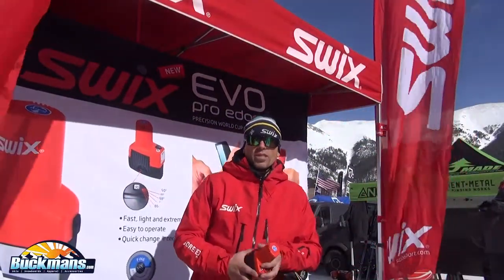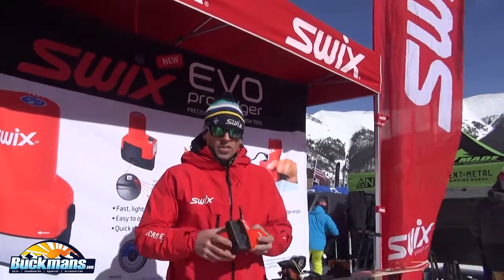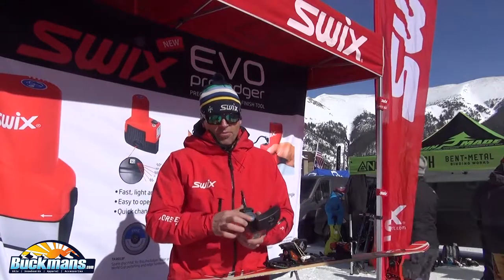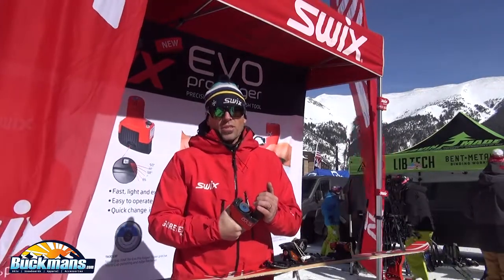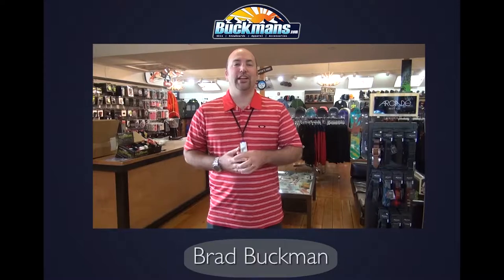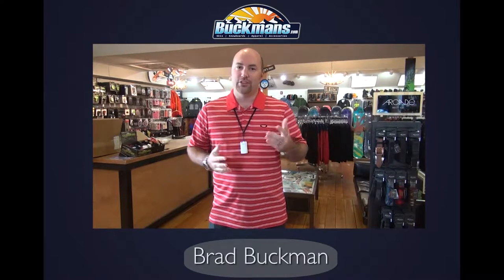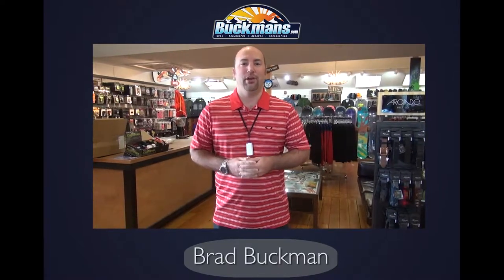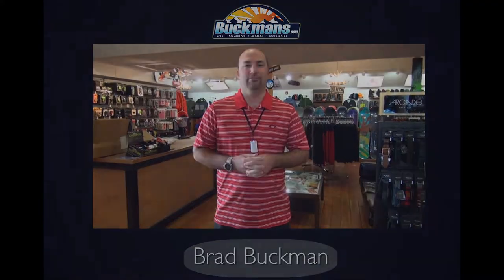Swix - Evo Edge Tuner - On-Snow at Copper 2017 - Across the United States check out Buckmans.com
The EVO Edge Tuner, Your Skis never had it so good.

Join In On The Conversations, Information, Specials and so much more. LIKE US, FOLLOW US and You Can Share with the Buckman’s Family What is Going On, both In-Store and Online.

bogner sale d jacket
kjus white shadow jacket
dalbello viper 12
ski snowboard shops
buchmans ski shop
buckman ski shop
ski snowboard shop
buckmans ski shop
buckmans kop
buckmans hours
snowboard boots clearance
burton snowboard boots clearance
buckmans discount lift tickets
buchman ski
www buckmans com
kjus helium jacket
ski shops in pa
buckmans snowboard
buckmanns
snowboard and ski shop
marmot power stretch pants
buckmans ski
ski buckmans
ski shops reading
buckmans sporting goods
ski and snowboard shop near me
nearest snowboard shop
buckmans rentals
buckmans ardmore
buckmans doylestown
buckmans ski rentals
buckmans montgomeryville
kid ski happy skis
ski shop king of prussia
snowboard ski shop
buckmans reading pa
ski and snowboard shop
buckmans ski shop king of prussia
ski rentals near me
ski and snowboard shops
snowboarding boots clearance
wicks ski shop
snowboard rental near me
clearance snowboard boots
buckmans sale
snowboard boot clearance
nike ration pullover
buckmans lift tickets
pelican snow bear sled
buckmans
online ski shop international shipping
buckman ski
buckman's ski shop
ski shop reading pa
wicks ski
bucksman ski
buckmans king of prussia
ski shops near me
mens snowboard boots clearance
anon solace goggles
snowboard helmet clearance
clearance snowboard helmets
kjus clearance
ski and snowboard shops near me
ski shop near me
neve designs clearance
snowboard apparel clearance
ski shop in reading
ski shops nearby
clearance snowboarding boots
red trace grom helmet
ski snowboard shop
couloir ski pants
couloir ski jacket
nike mens snowboard boots
local ski shops
skii shops
local snowboard shops
snowboard rentals near me
nike snowboard boot sale
ski shops in reading
buckmans hours
wicks boots
ski clearance
discount lift tickets pa
snowboard boot warmers
bear creek discount lift tickets
buckmans rentals
buckmans ski rentals
oakley splice goggles
discount ski tickets pa
ski rentals pa
buckmans lift tickets
salomon f22 snowboard boots
atomic travel bag
nike snowboard boots sale
kjus formula jacket sale
pelican snowboard shop
buckmans sale
foursquare truss jacket
snowboard boots sale clearance
rossignol soul 7 skins
plastic snowboard
oakley splice goggles fire iridium
mens nike snowboard boots
clearance ski
oakley splice
snowboard boot rental
neff manly beanie
salomon snowtrip pant
rent snowboard boots
snow and ski shop
clearance ski apparel
ski boot rental
wicks sale
snowboard blowout sale
red defy helmet
buckmans hours
clearence skis
skii shops
oakley splice fire iridium
bogner sale jacket
buckmans rentals
nike snow board boots
mens ski helmets clearance
salomon snowtrip pant
ski and snowboard stores
anon solace
ski and snow shop
oakley stockholm lenses
ski stores near me
oakley stockholm lens
cheap nike snowboard boots
local ski shop
buckmans sale
snowboard boot rentals
snowboards rental
skis clearance
burton bindings clearance
kjus mens jacket sale
anon realm goggles
discount blue mountain lift tickets
snowboard clearance sales
snowboard clearence
ski helmet clearance
nike snowboarding boots sale
anon majestic lens
clearence snowboards
special blend beanie
snowboard clearance
custom boot fitting
gravis quarters
buckmans ski rentals
nike snowboard boots on sale
clearance snowboard
ski snow shop
nike snowboard boot
snowboard shop near me
ride snowboards clearance
snowboards clearance
women nike snowboard boots
burton studded belt
ski stores
discount blue mountain tickets
snowboard clearance sale
snowboard paris
sale and ski chester
nike snowboard boots mens
clearance skis
huck doll
ski store near me
ski shop paris
burton dandridge down jacket
bogner ski jacket clearance
oakley splice ski goggles
splice oakley
salomon f22
snowboards on clearance
splice oakley goggles
clearance snowboards
nike snowboarding boots for sale
nike snowboard shoes
buckmans inc
salomon divine rs 7
snowboarding clearance
grenade pipe gloves
snow hog sled
dakine nova wristguard
kjus kids
roxy ski jacket clearance
clearance womens snowboards